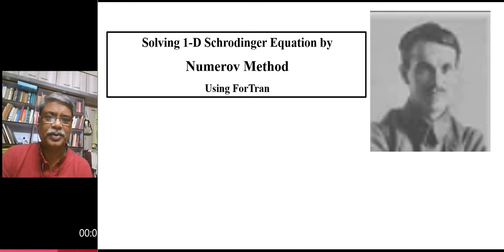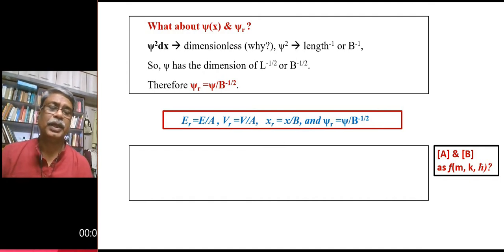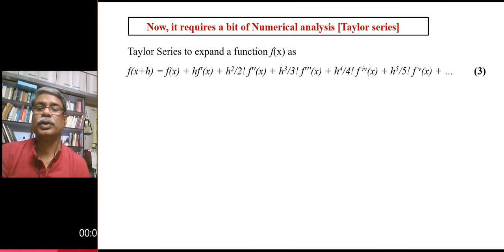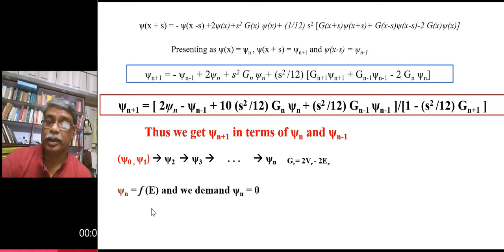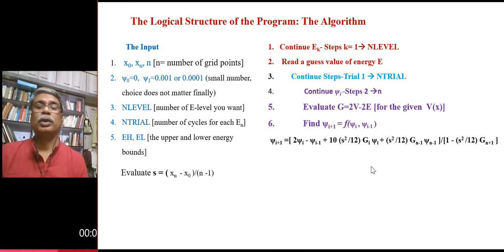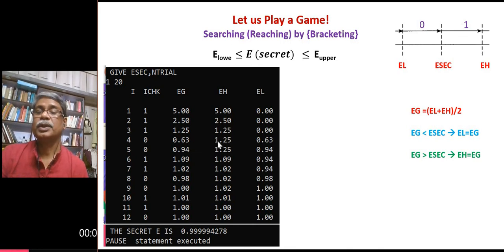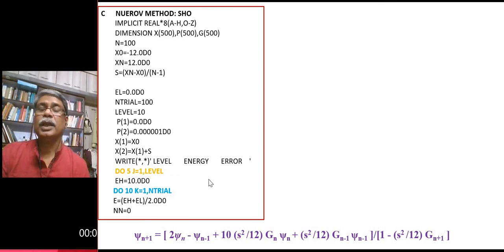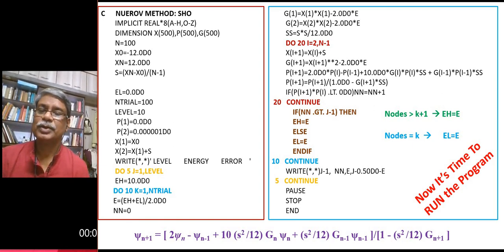Solving Schrodinger Equation by Numerov Method : A ForTran Implementation for SHO _Priyatosh Dutta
It's Prof. Rana Sen of Scottish Church College, who insisted me to go for an extension of my previous lecture on the same problem delivered in PCTF Excel Series. His argument was simple: Not to couple Excel with the majestic  ForTran; better explore the beauty of ForTran and its logic separately.
The problem is taken from the UG Chemistry (Hons) curriculum. So, this video is meant primarily for my younger friends- students and teachers, both.  The mathematical tricks, relevant programming logic or algorithm, the necessary numerical analysis part along with the Programs are discussed. For visual satisfaction and completeness, the programs were run and the results are analyzed.
Ref. Quantum Chemistry, Ira Levine (6th Ed.)
Speaker: Priyatosh Dutta